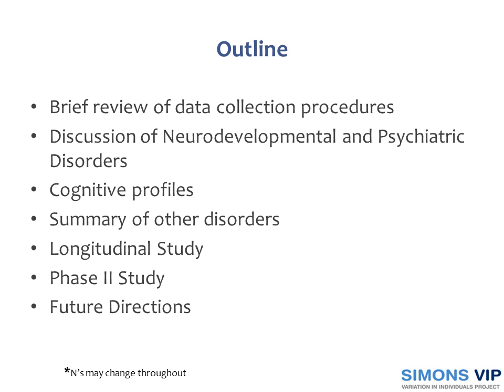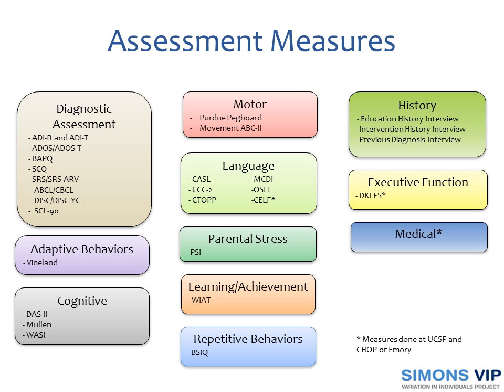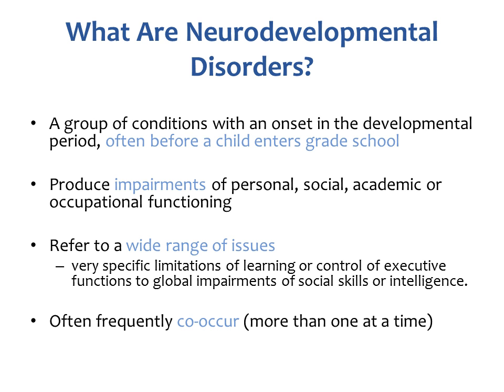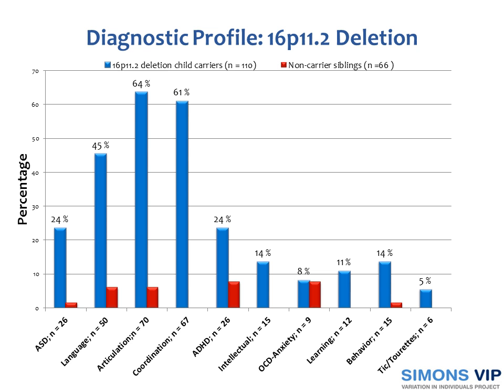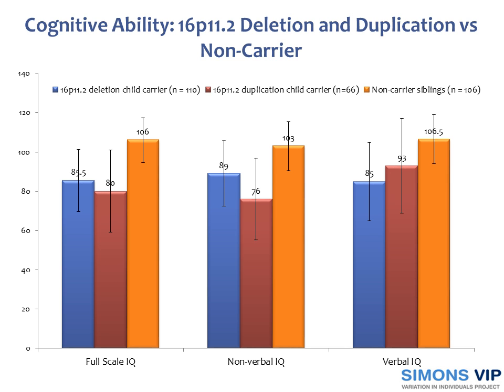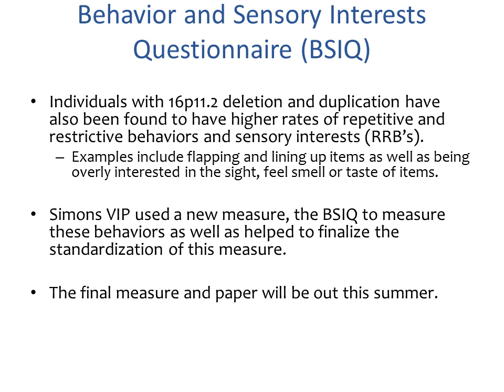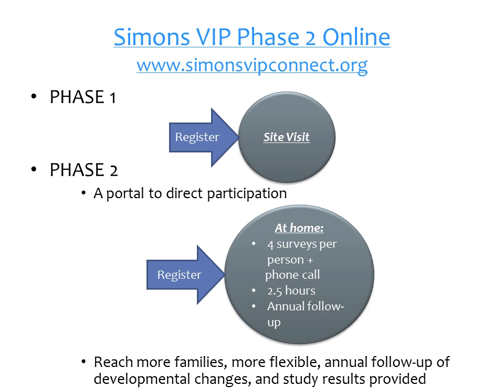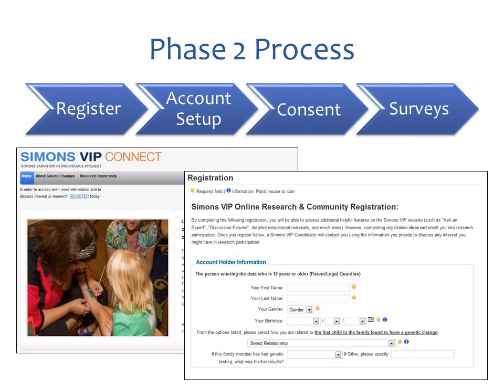16p11.2 and Behavioral Findings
Dr. Ellen Hansen's presentation about 16p11.2 and Behavioral Findings at the Simons VIP Connect 2015 Family Meeting